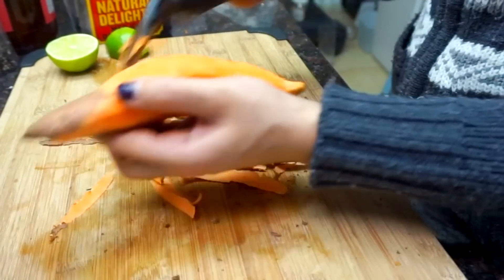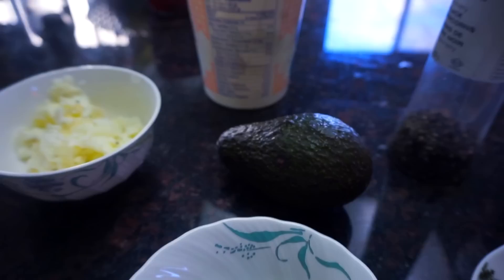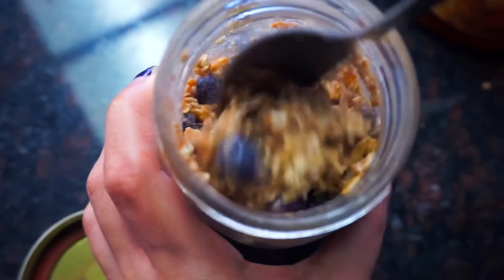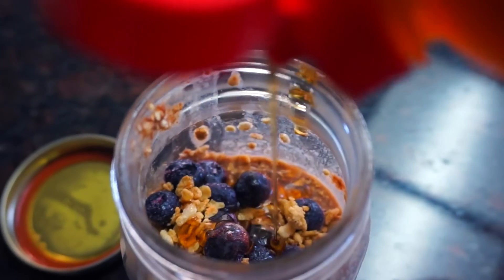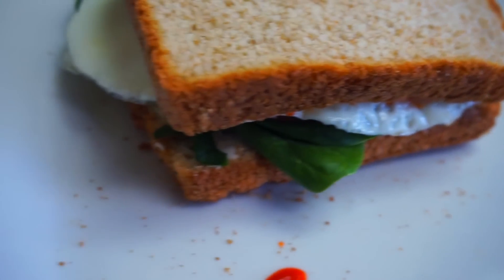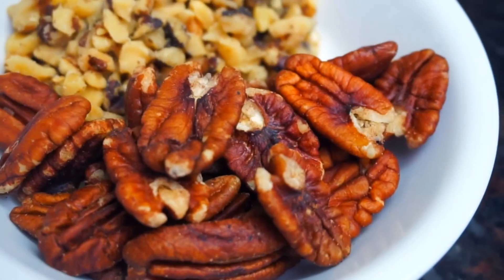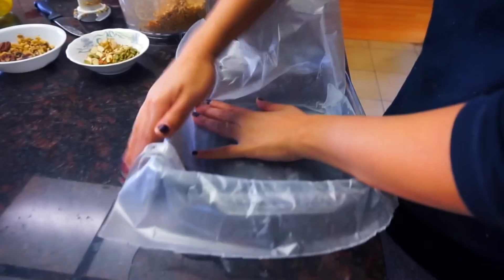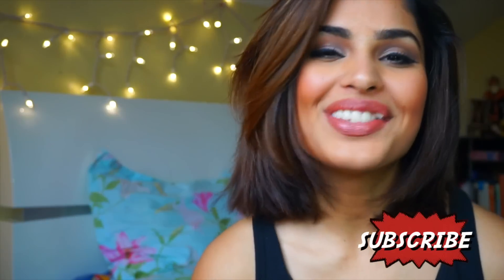5 HEALTHY BREAKFAST RECIPES ♡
HEY you guys!! :) Really hope you guys liked this video. If you'd like to see a LUNCH/DINNER version, let me know!